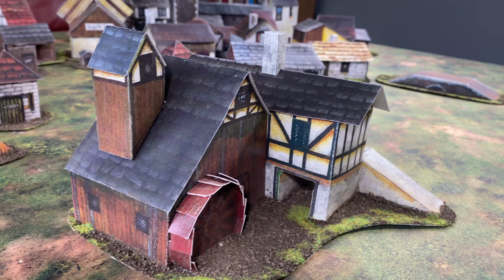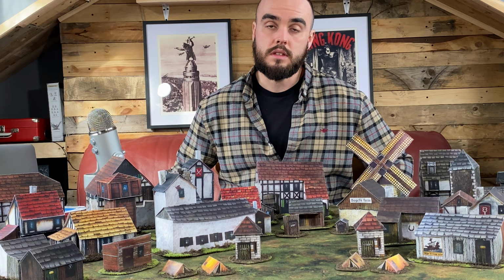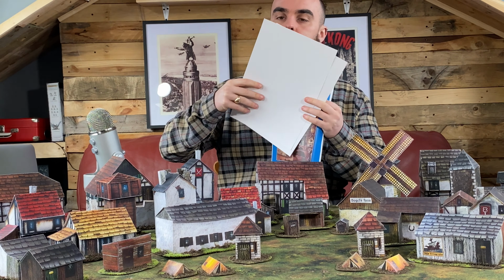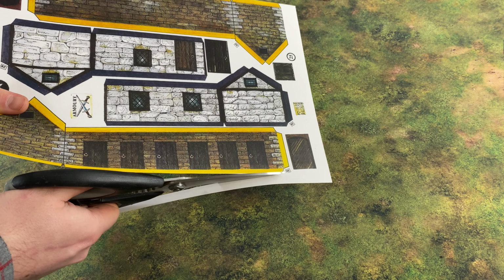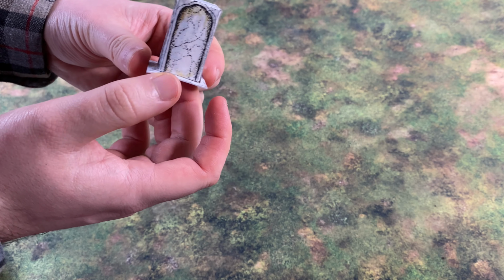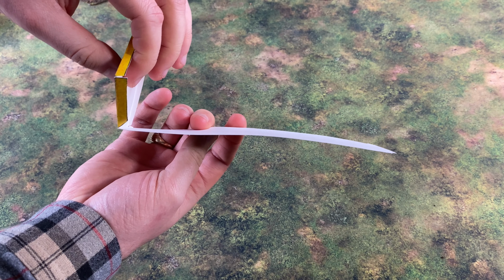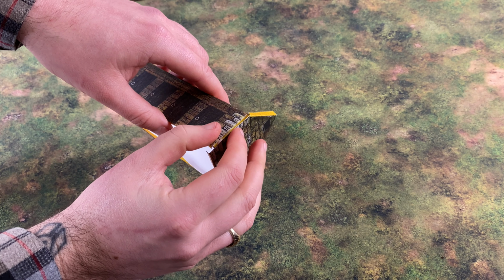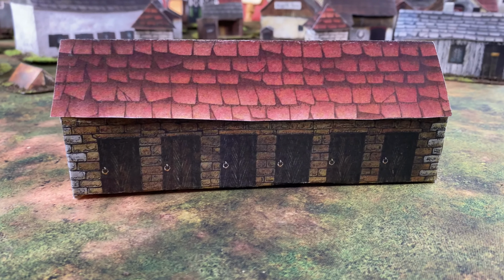Free Warhammer Vintage Terrain for Warhammer Old World!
In this one Max shows you how to get your hands on this FREE and EASY WARHAMMER TERRAIN!